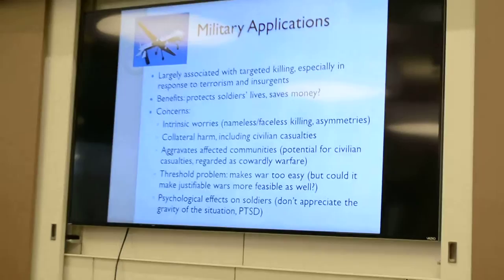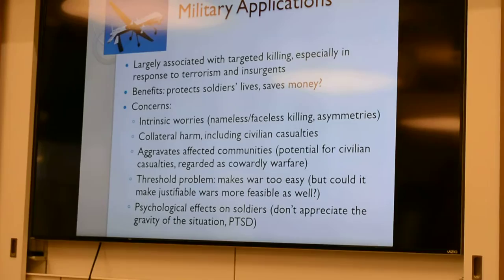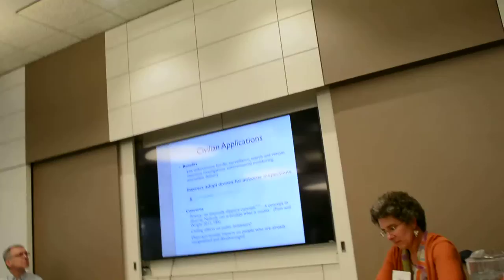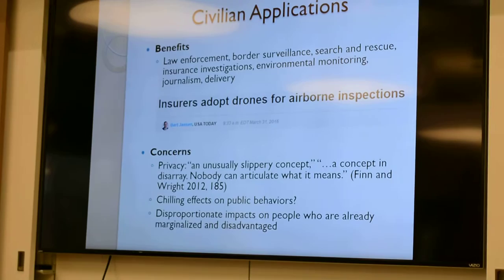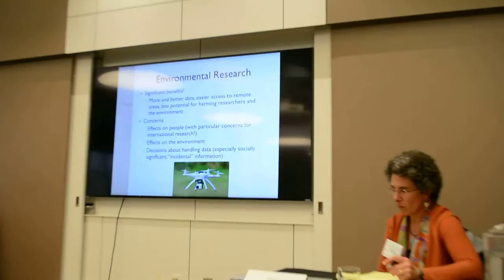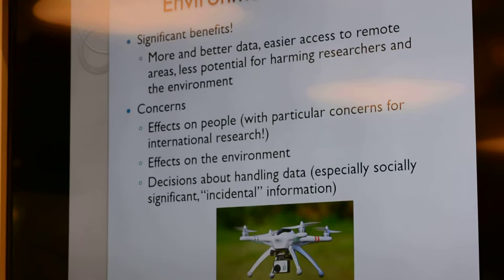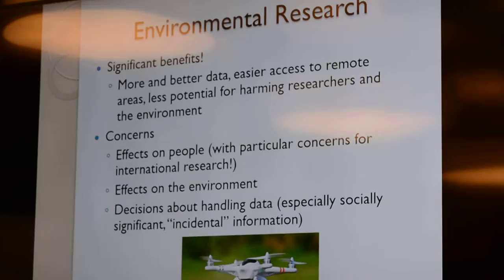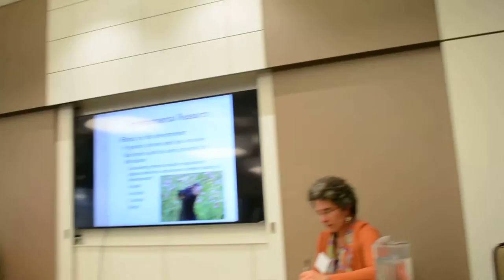Dr. Kevin Elliott, Philosophy and Lyman Briggs, MSU